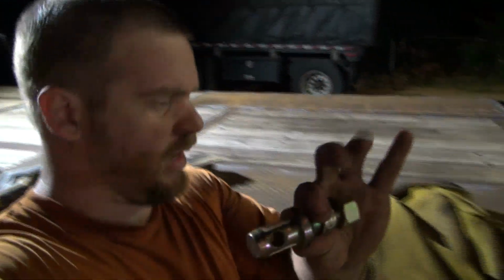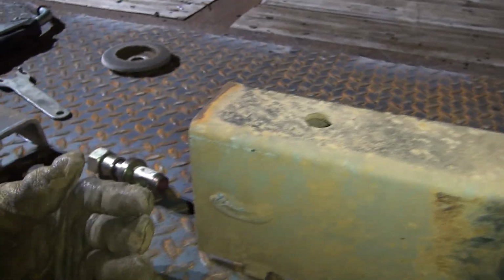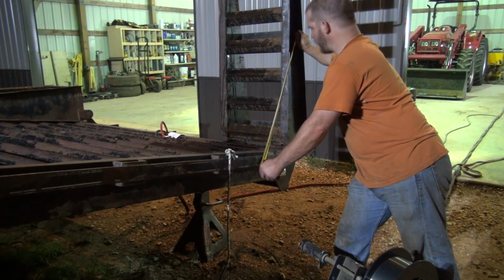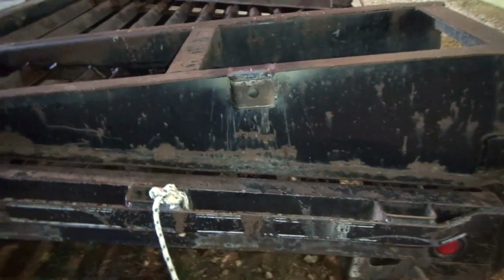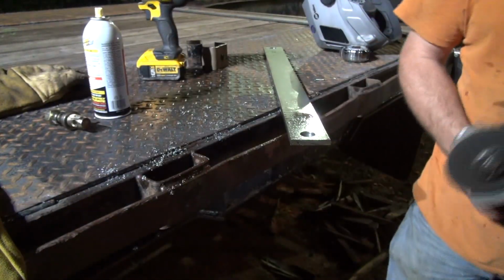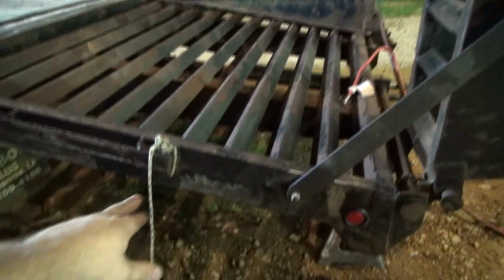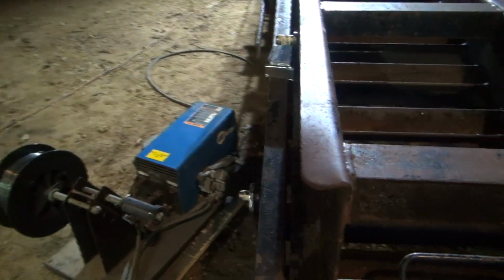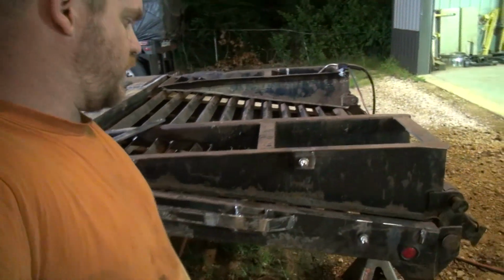Gooseneck trailer restoration part 5